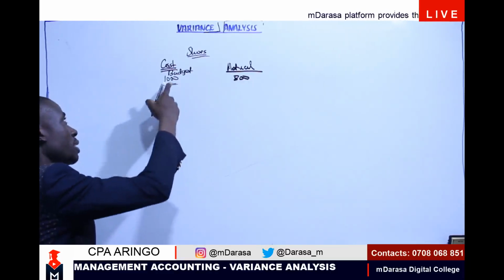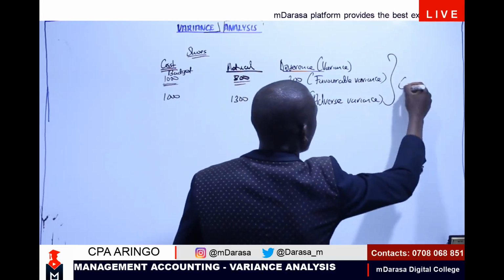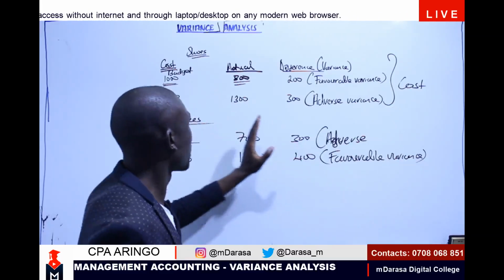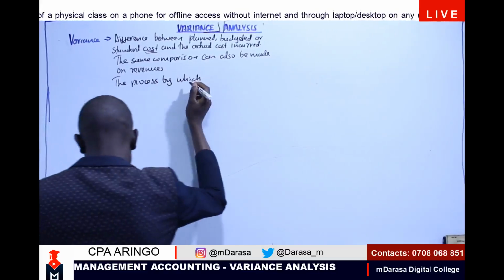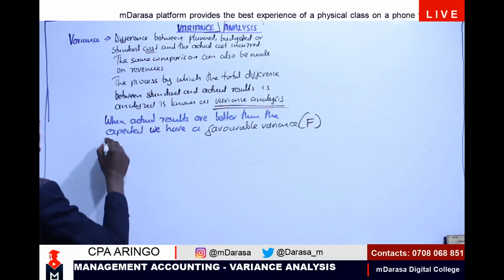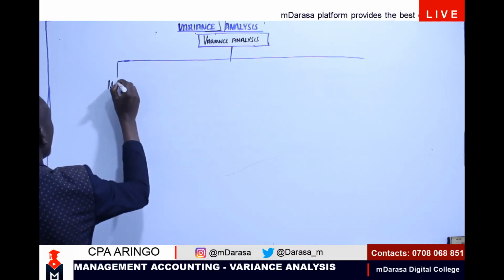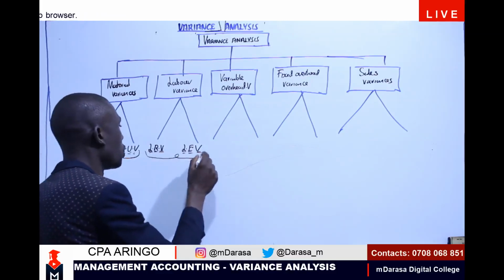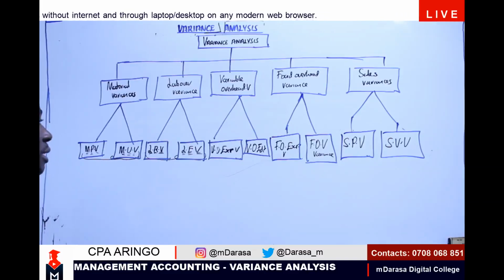INTRODUCTION TO VARIANCE ANALYSIS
🔥 Take advantage of our limited-time discounted rates
𝒲𝒽𝒶𝓉 𝒴𝑜𝓊’𝓁𝓁 𝒢𝑒𝓉:
✅ 𝑇𝑜𝑝𝑖𝑐-𝑏𝑎𝑠𝑒𝑑 𝑟𝑒𝑐𝑜𝑟𝑑𝑒𝑑 𝑙𝑒𝑠𝑠𝑜𝑛𝑠
✅ 𝐶𝑜𝑚𝑝𝑟𝑒ℎ𝑒𝑛𝑠𝑖𝑣𝑒 𝑐𝑙𝑎𝑠𝑠 𝑛𝑜𝑡𝑒𝑠
✅ 𝐹𝑢𝑙𝑙 𝑙𝑒𝑐𝑡𝑢𝑟𝑒𝑟 𝑠𝑢𝑝𝑝𝑜𝑟𝑡
✅ 𝑆𝑡𝑢𝑑𝑦 𝑎𝑛𝑦𝑡𝑖𝑚e